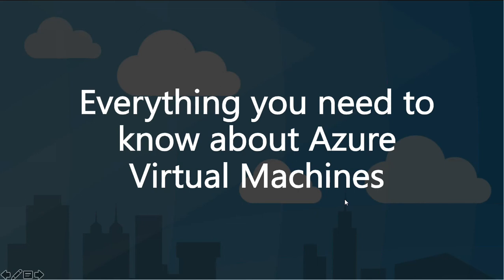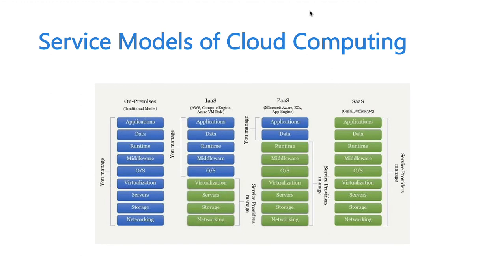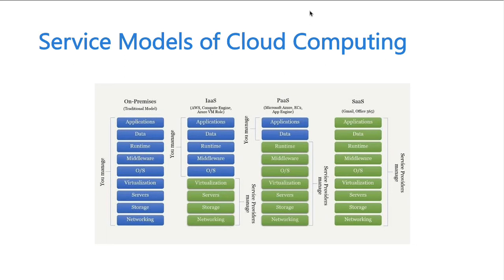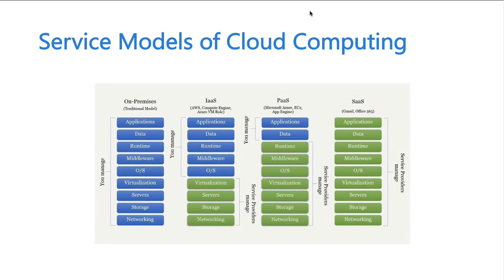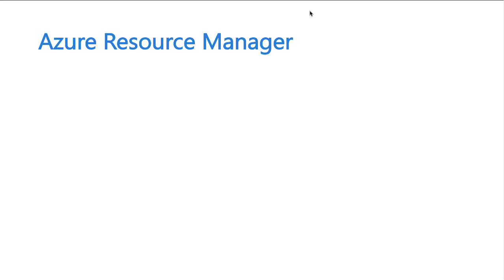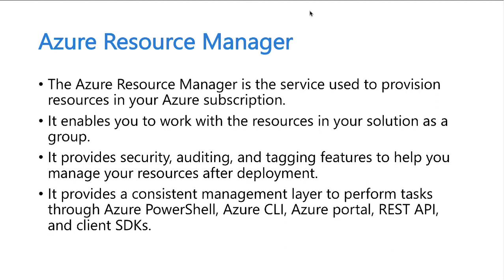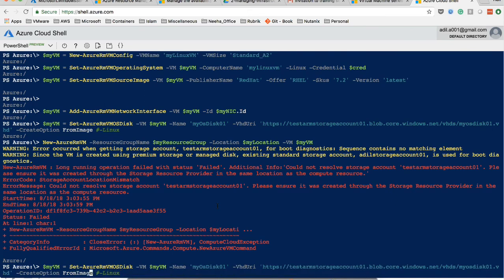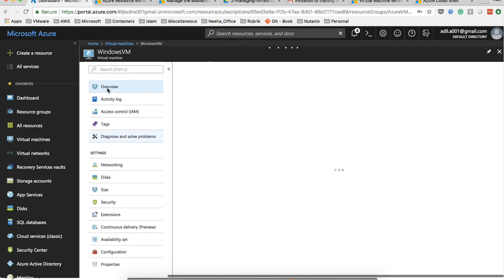vExpertsIndia Tech Talk 5 Everything you need to know about Azure Virtual Machines by Adil Arif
vExpertsIndia Tech Talk-5 Everything you need to know about Azure Virtual Machines by Adil Arif Presenter: Adil Arif Date: 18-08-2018